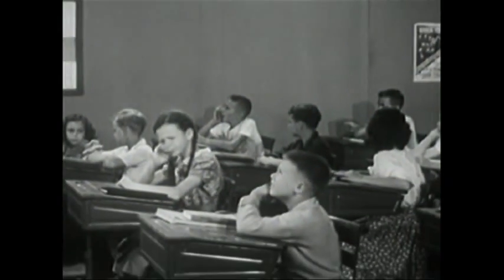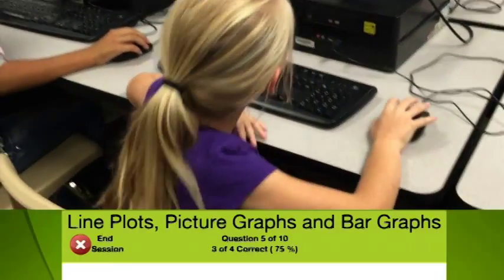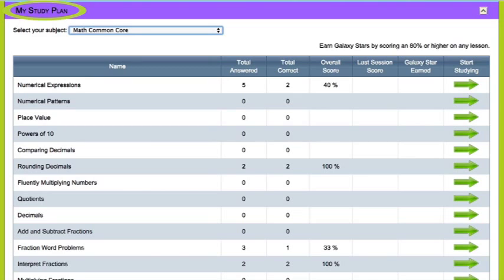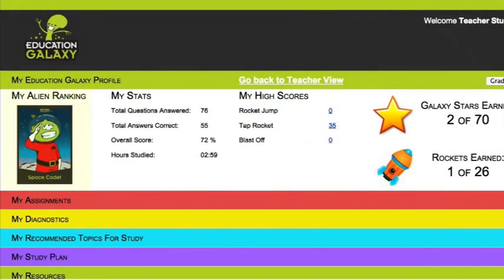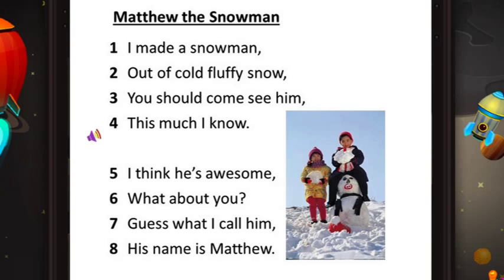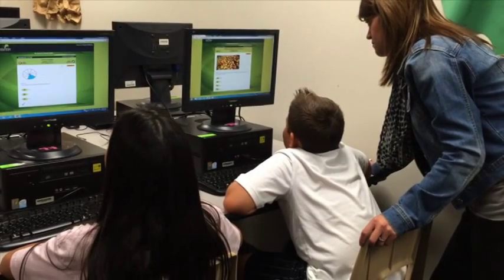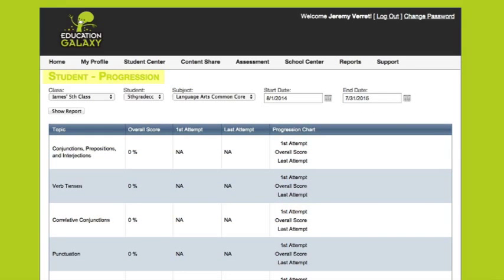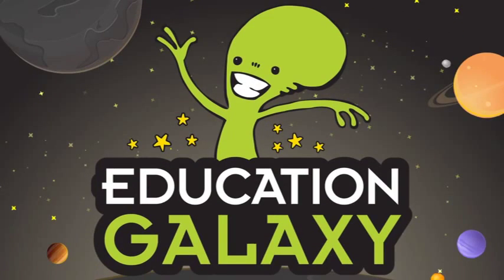Introduction to Education Galaxy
Introduction to Education Galaxy. Online Assessment to help elementary student prepare for state test. Support STAAR and Common Core standards for grades k-5. Subjects include math, reading, writing, and science.